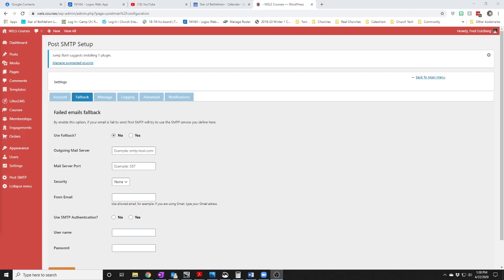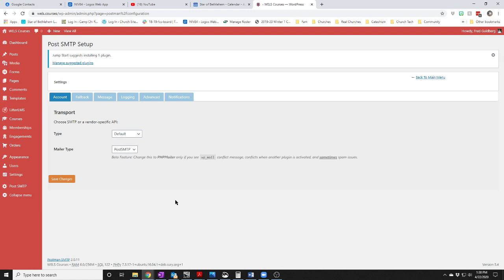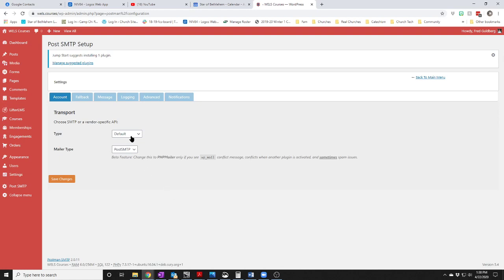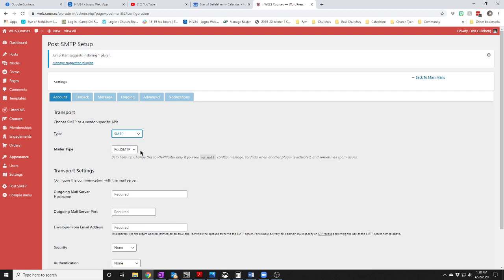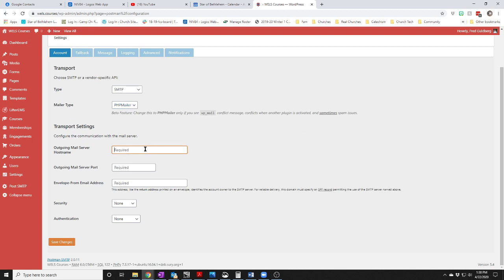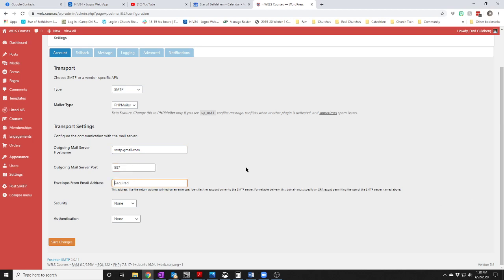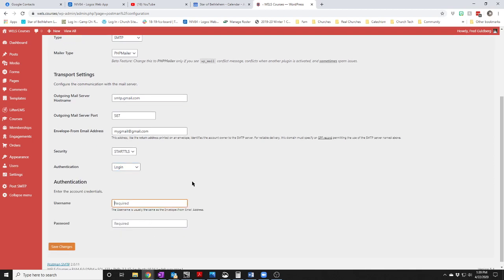Word Press Post SMTP Simple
Turns out there is a super easy way to set this plug in up.  If you can set up a mail client like outlook, you can set up WP Post SMTP!  Don't forget to click "SAVE CHANGES" at the bottom of each page ;)